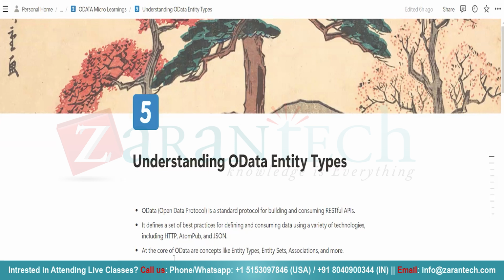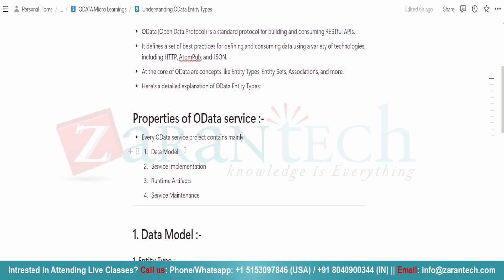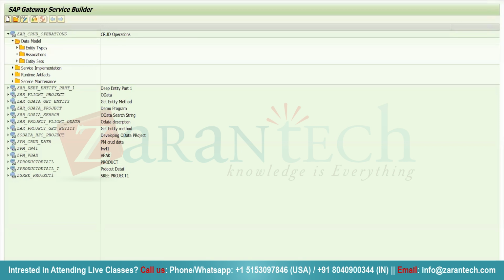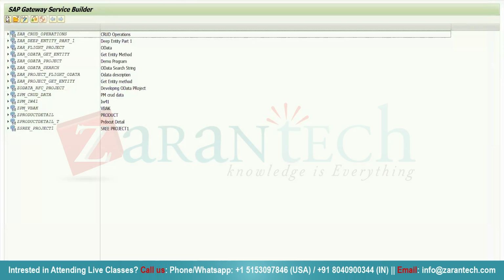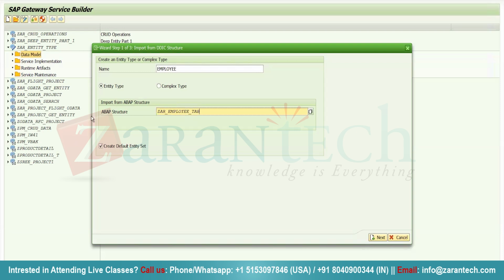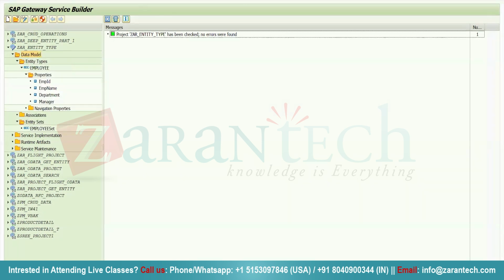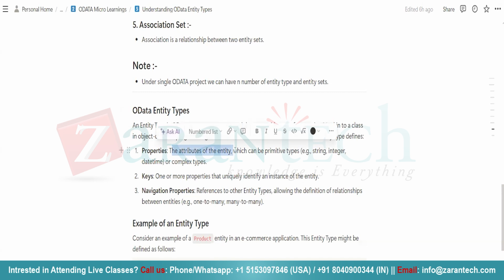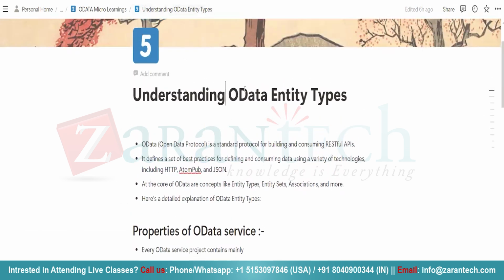What are SAP OData Entity Types | ZaranTech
In this video, on What are SAP OData Entity Types, we'll learn about the fundamental building blocks of OData services in SAP—Entity Types. This tutorial will guide you through understanding what Entity Types are, their significance, and how to define and use them effectively in your OData services.

👉 Assessments
👉 Lab Documents
👉 E-Books
👉 Certification Guides
👉 Configuration Docs
👉 Cheat Sheet